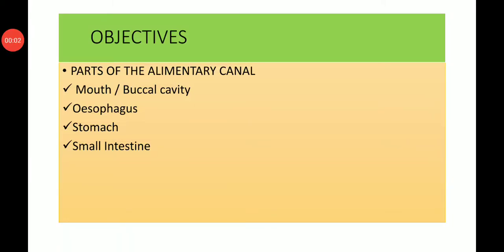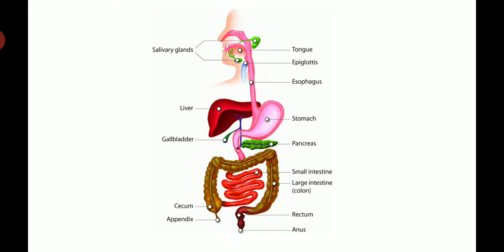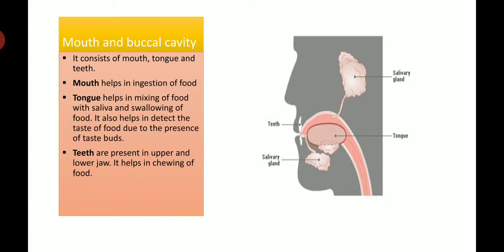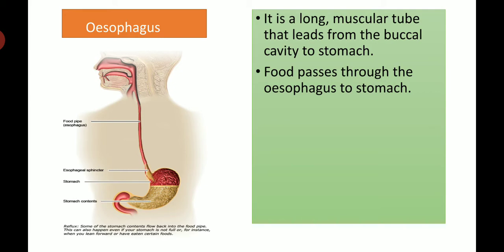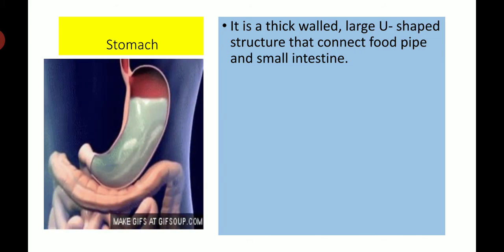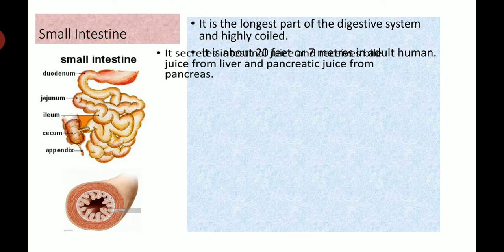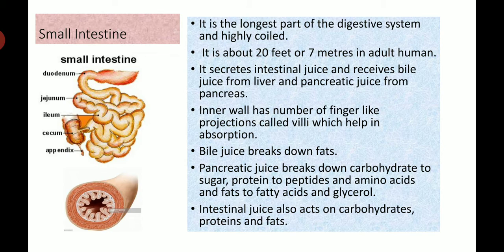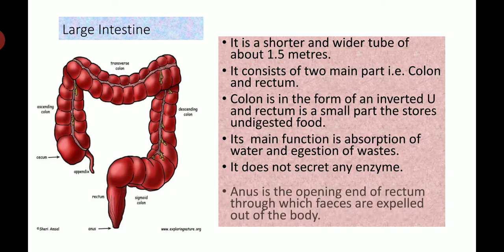Nutrition in animals -2nd module